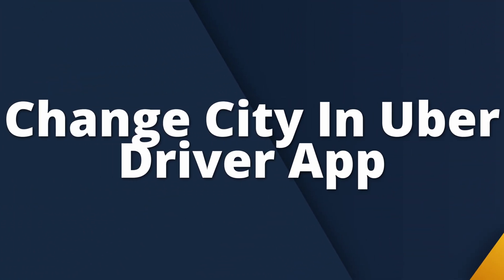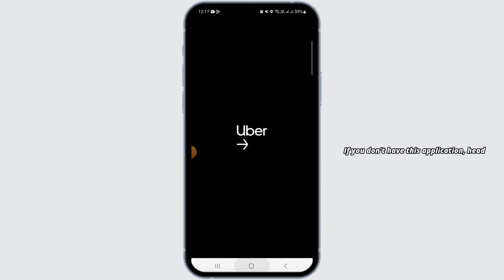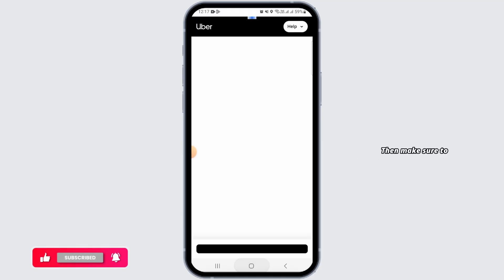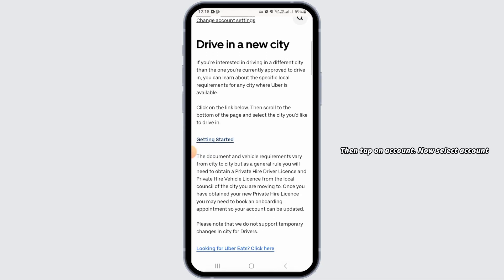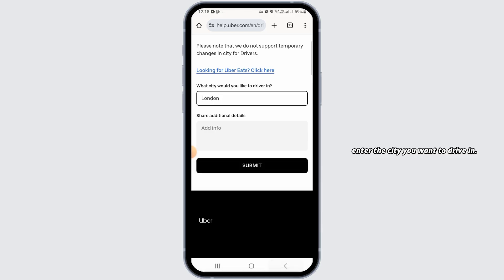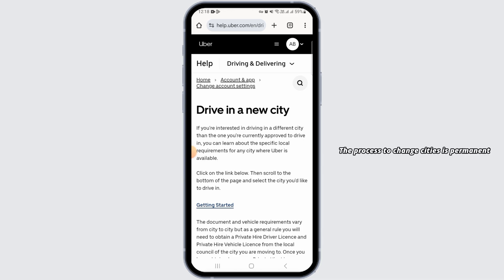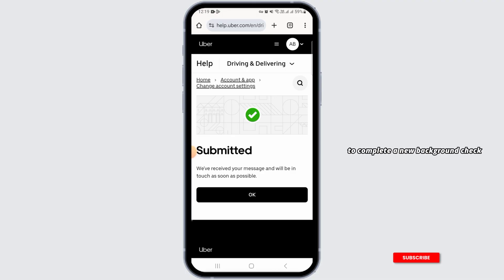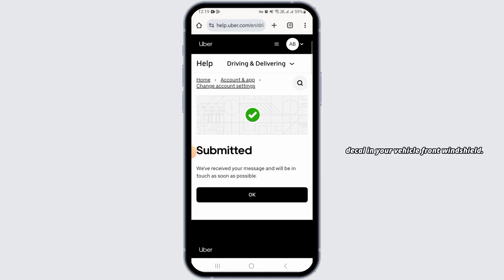How To Change City In Uber Driver App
Are you an Uber driver who needs to change your city in the Uber Driver app? In this video, I’ll show you the step-by-step process of changing your city and how to ensure you're driving in the right location. Whether you’ve moved to a new city or need to switch regions for any reason, this guide will help you set things up so you can continue driving with ease.